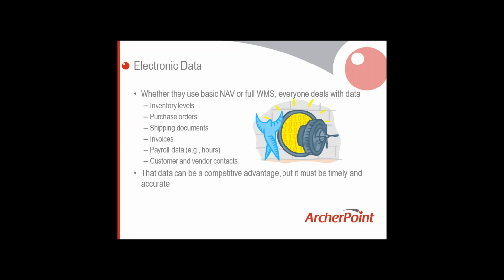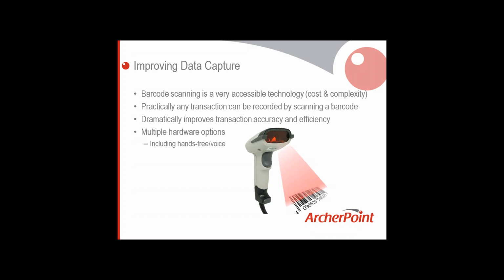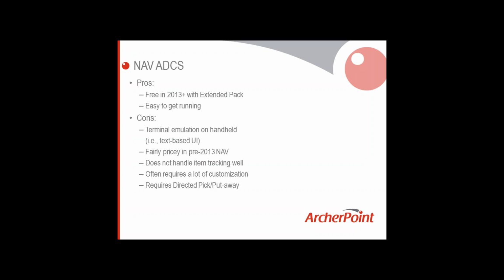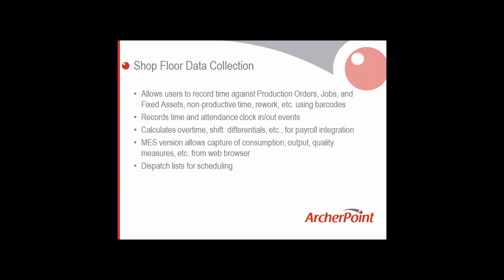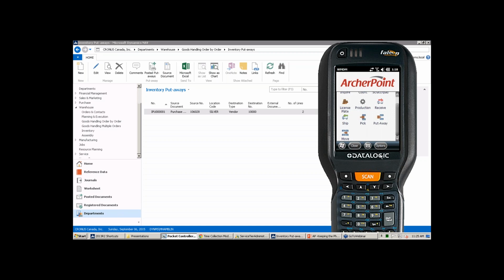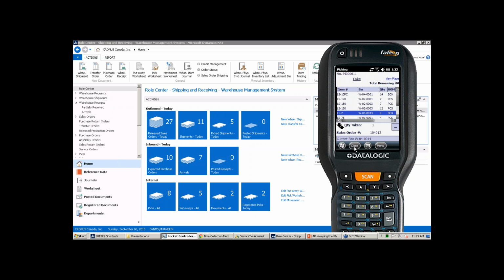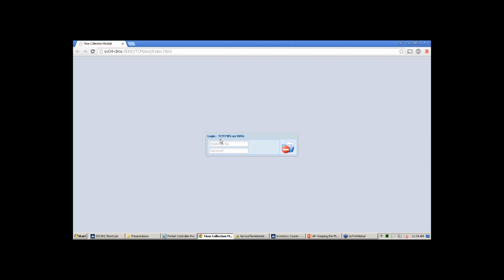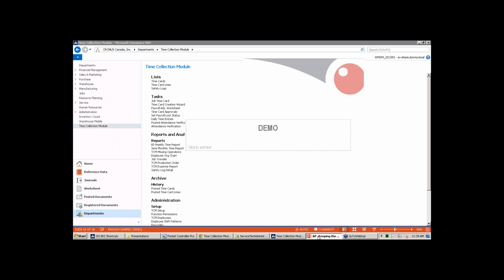Webinar: Keeping the Physical and Virtual Worlds in Sync in Dynamics NAV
Many organizations struggle with keeping their physical operations in sync with the data in their Microsoft Dynamics NAV ERP system. They often rely on paper-based systems for warehouse management and manufacturing simply because they are unaware of a surprisingly simple solution: Barcoding.

This webinar recording will provide an overview of barcoding and how easy it can be to get a barcoding strategy implemented.

Our presenter is Mark Hamblin, President of Dynamic Manufacturing Solutions, a software development and consulting firm specializing in add-ons for Dynamics NAV. Mark spent many years working in manufacturing and distribution before leveraging that experience to create software for those industries. As part of his software development career, Mark also taught Computer Engineering at the Northern Alberta Institute of Technology in Canada and was recently voted one of its Top 50 Alumni since its founding. Mark also sits on various boards of direction for software development and manufacturing programs.

In just under an hour, you’ll discover how barcoding can dramatically simplify physical processes and data management, saving you time and money and allowing you to keep your physical and virtual worlds in sync.